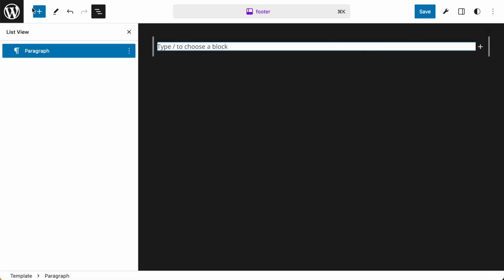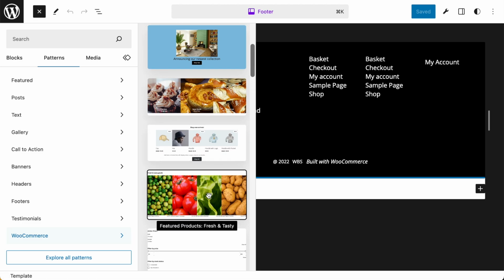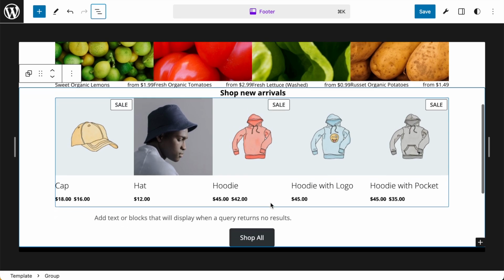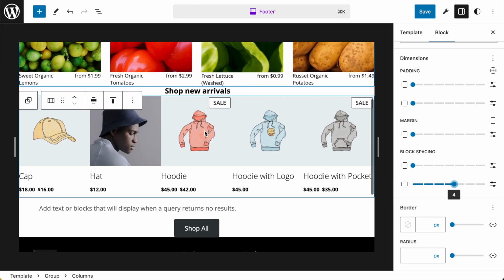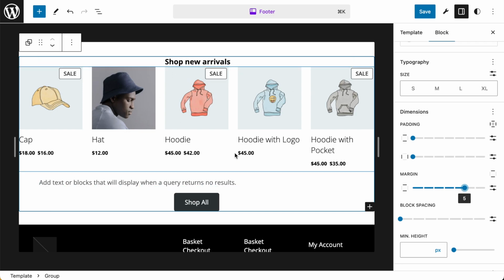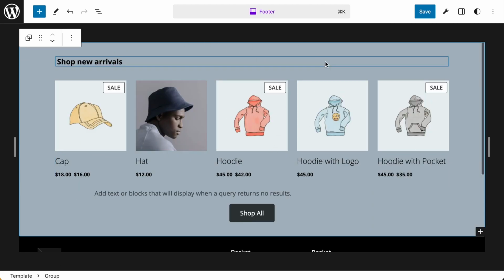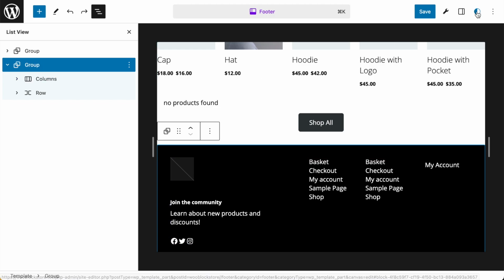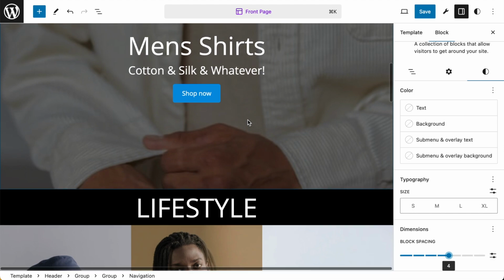Part 11 - Common issues you might encounter while designing with WordPress 6.3 & WooCommerce 8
Welcome to the 11th video of my mini-series, in this video I'll address some common issues you might encounter while designing your site and troubleshoot them together.

I'll dive back into WooCommerce patterns, I'll create a footer with navigation, logo, social links, and copyright information. I'll also add a product listing section, like what you see on Amazon, to entice users to browse more products.

In addition to mastering more patterns, I'll address common design issues you might encounter while using WordPress 6.3. Don't worry, I've got you covered with troubleshooting tips to overcome these challenges seamlessly.
Throughout the video, I'll guide you step-by-step, helping you grasp the intricacies of WordPress 6.3 and WooCommerce 8. By grouping and moving blocks as a single unit, you'll be able to achieve a cleaner and more cohesive design.

I'll explain the difference between margin and padding, allowing you to perfect the spacing of your elements, giving your website a professional touch.

Moreover, I'll solve an alignment issue that might occur when the footer appears to break out of its width. You'll learn how to adjust settings to create a visually appealing and responsive website.

Lastly, I'll ensure that even the smallest details, like block spacing in the navigation, are optimized for a seamless user experience.

If you find this video helpful, please don't forget to give it a thumbs up, and if you're hungry for more WordPress 6.3 and WooCommerce 8 tips, be sure to subscribe for future content.